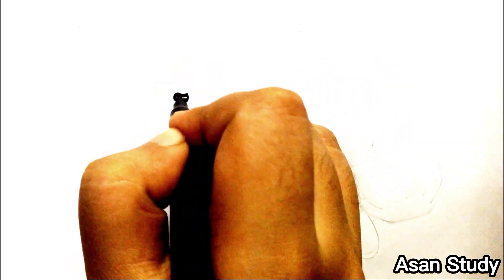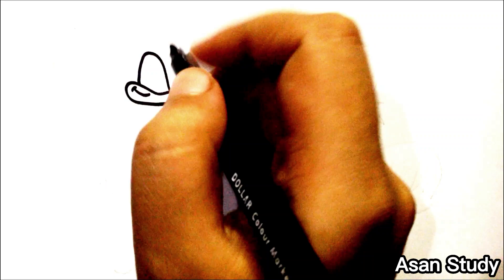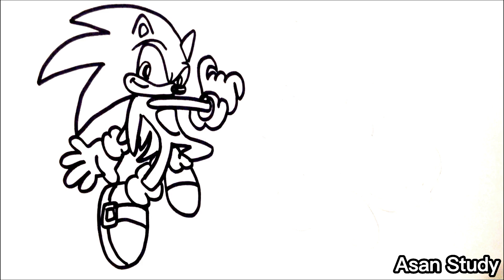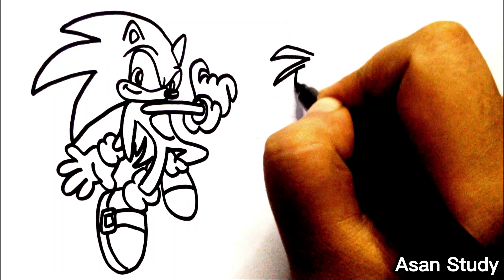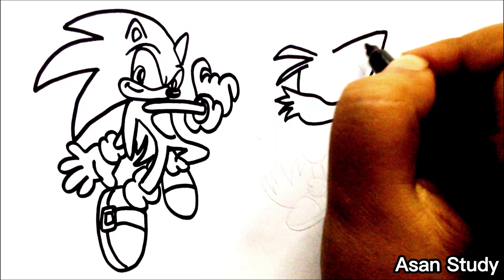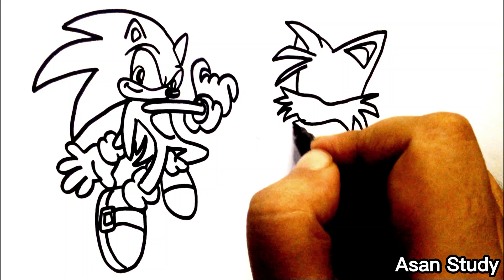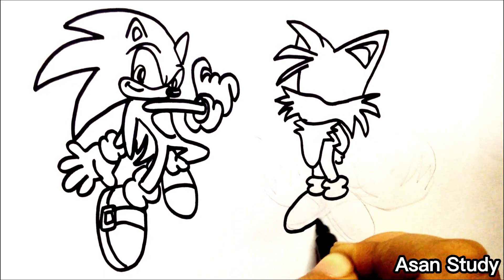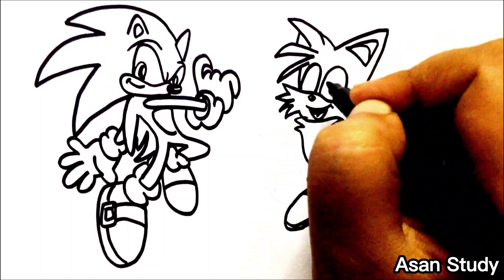How to Draw Sonic and Tails | Sonic The Hedgehog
IN THIS VIDEO WE WILL DRAW  SONIC, and TAILS IN AN EASY WAY...!